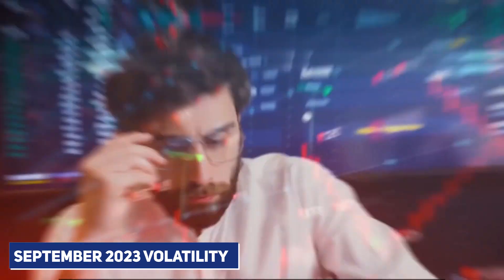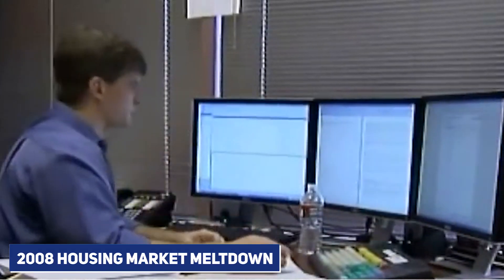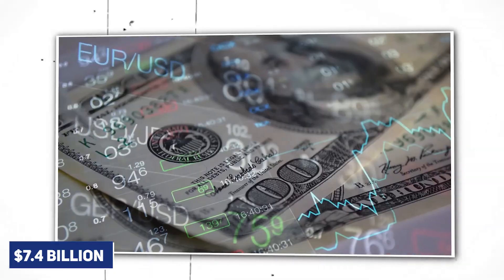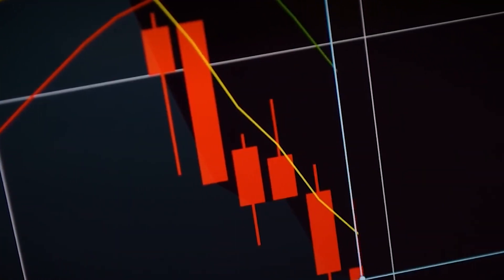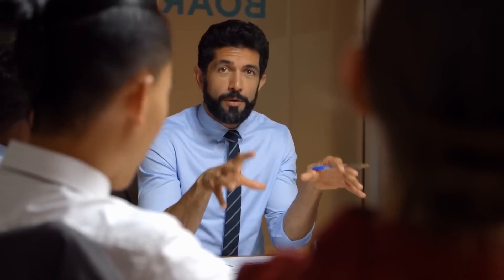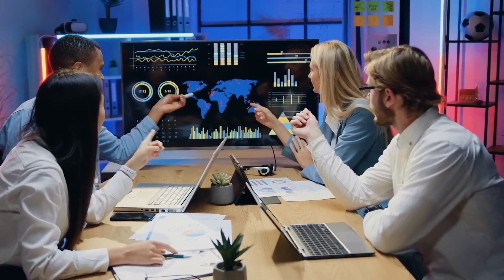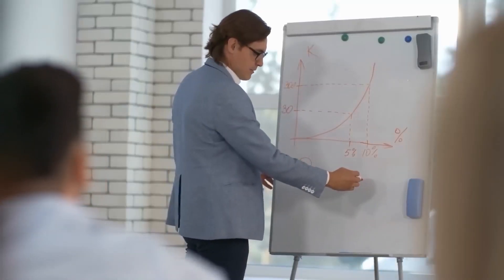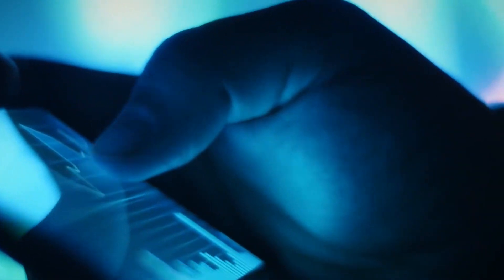Warren Buffett & Michael Burry Explain How To Use The September 2023 Volatility To Get Rich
Are you ready to get rich? The two most successful investors of all time, Warren Buffett and Michael Burry, are sharing their secrets on how to use the September 2023 volatility to your advantage. In this exclusive interview, they will reveal their investment strategies, their insights into the market, and their predictions for the future. Don't miss this opportunity to learn from the best!